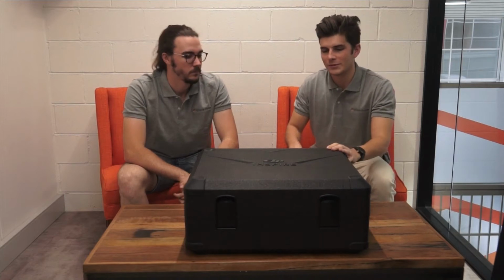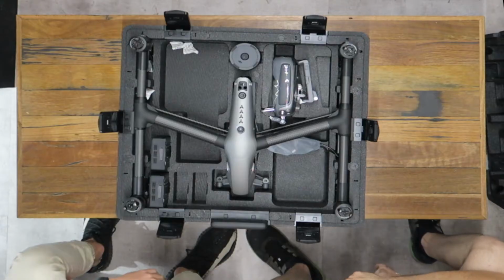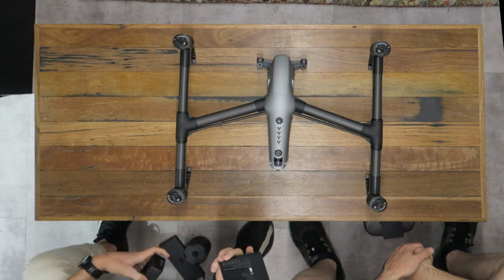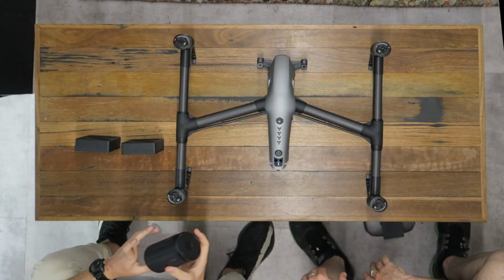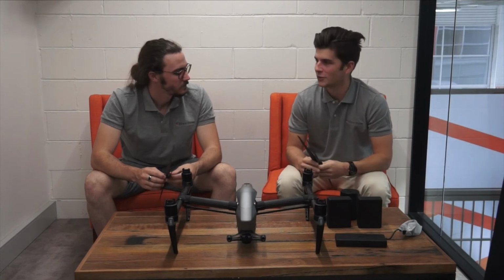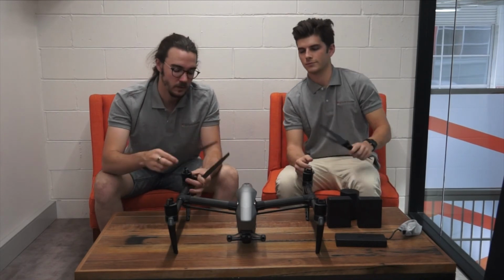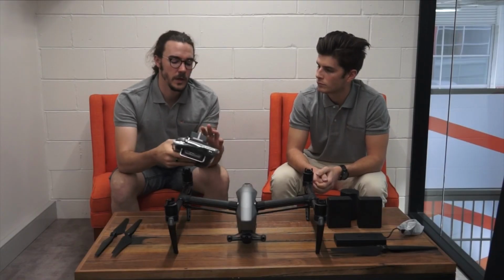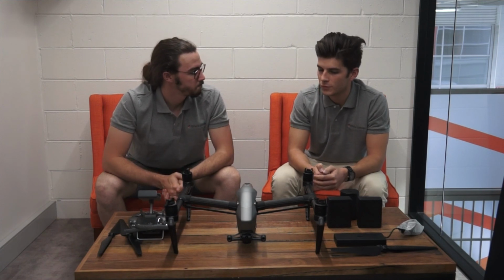DJI Inspire 2 || Sphere Drones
Tom and Elliot from Sphere unbox and walk you through the DJI Inspire 2!